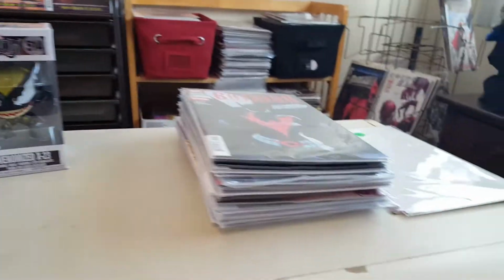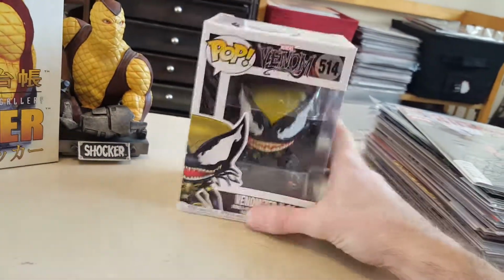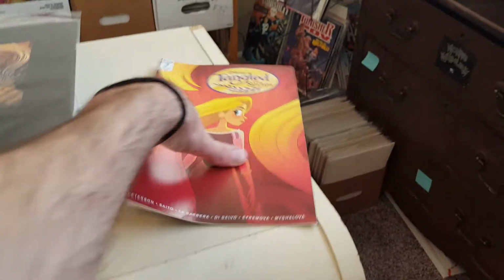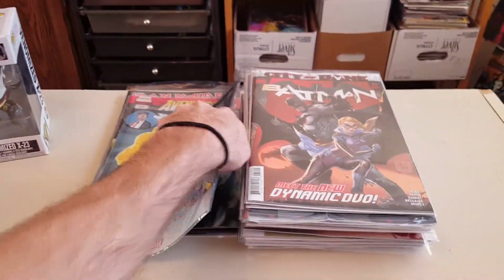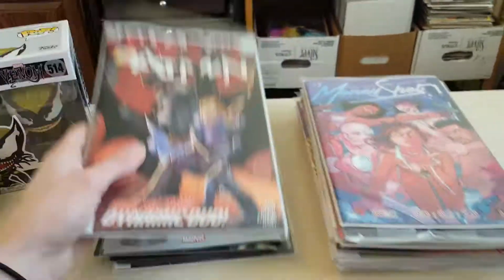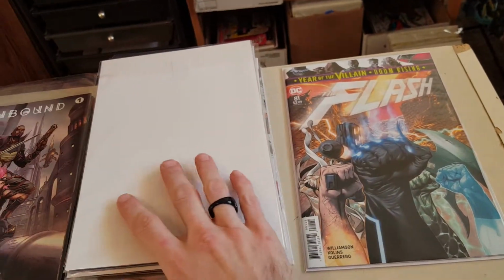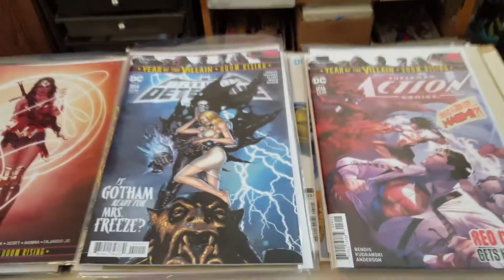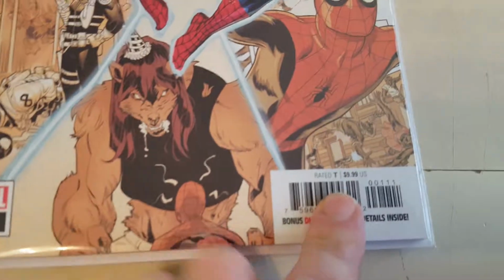New Comic Book Day HAUL (10/23/19) - Immortal Hulk, Spider-Man, Art Asylum Bust! NCBD!!!